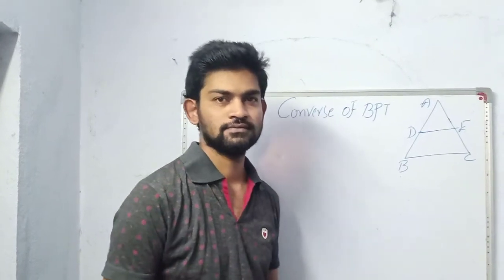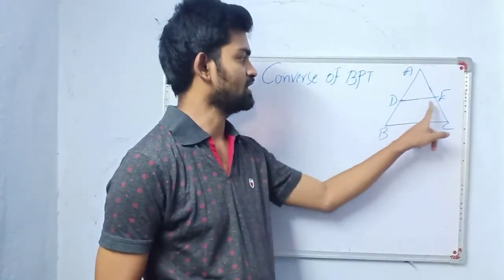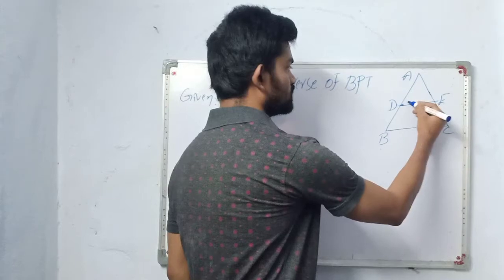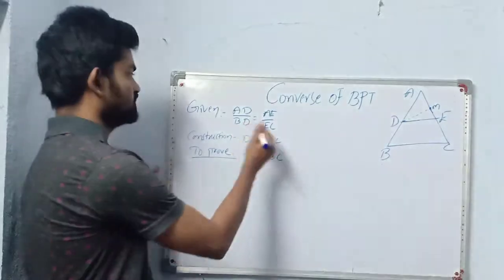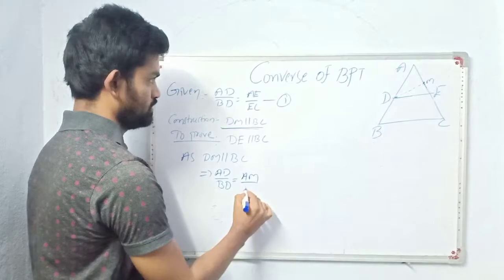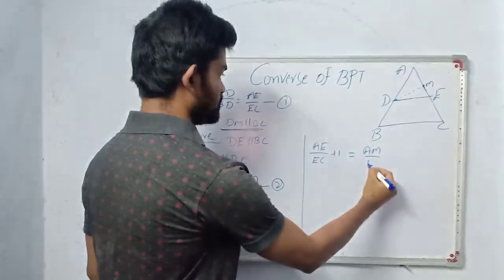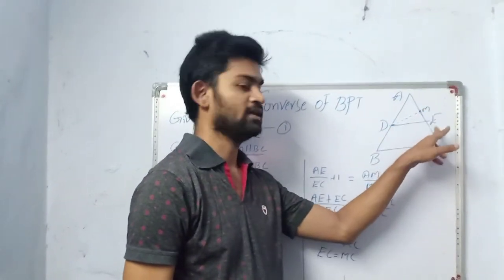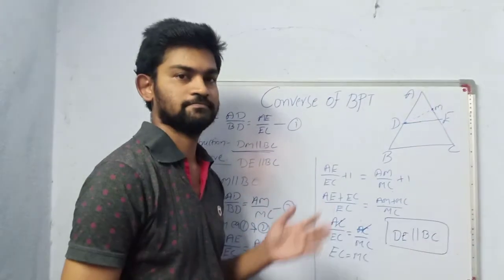Theorem 6.2 triangles class 10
Theorem 6.2 triangles  Converse of thales theorem converse of bpt theorem